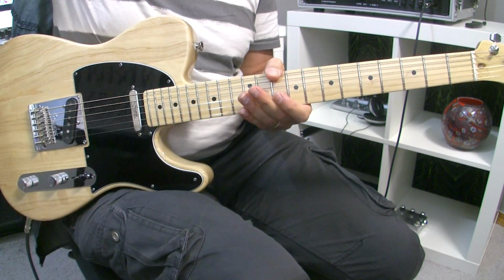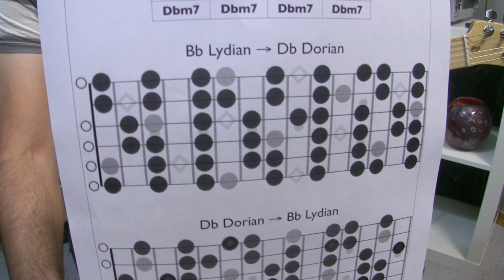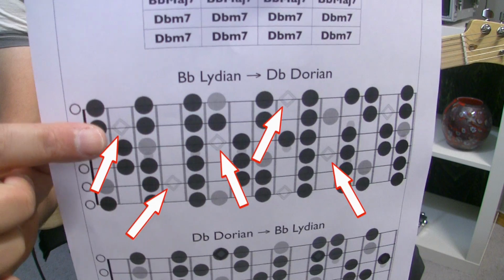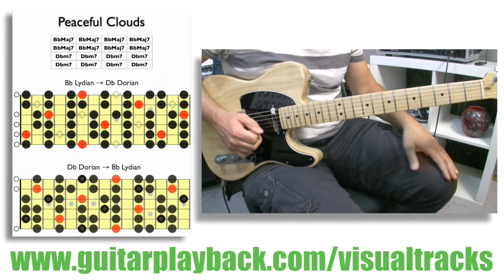Playing Over Changes Guitar Lesson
This guitar lesson will help you play over key changes. The idea is to mentally visualize a note from the landing scale and use it to modulate. This technique is used in many genres including fusion, rock, jazz and more.